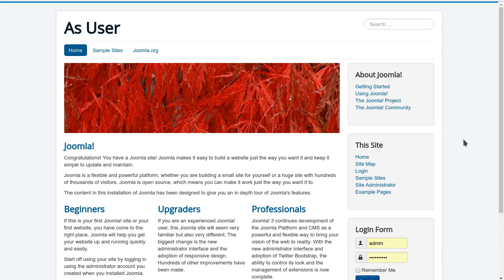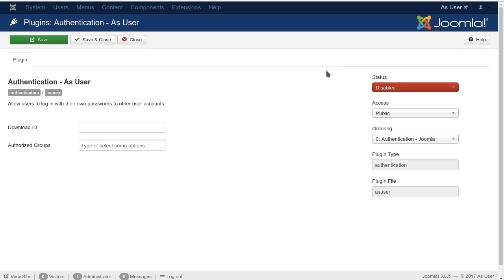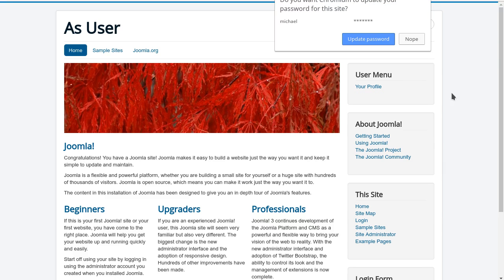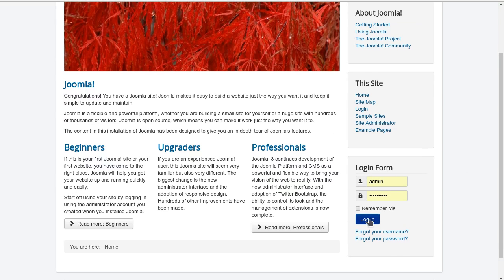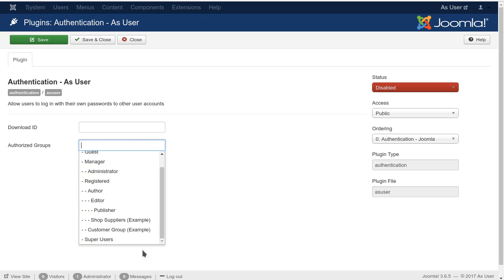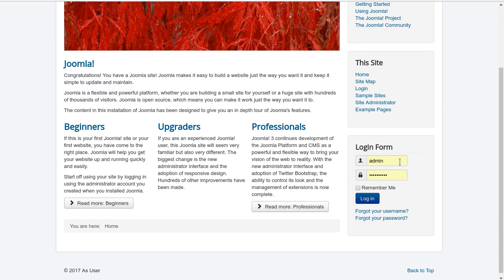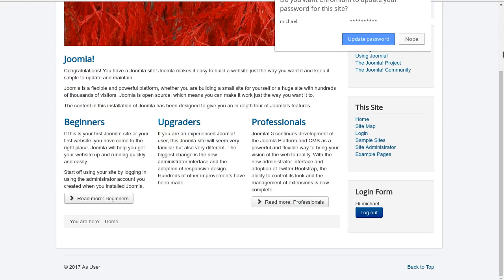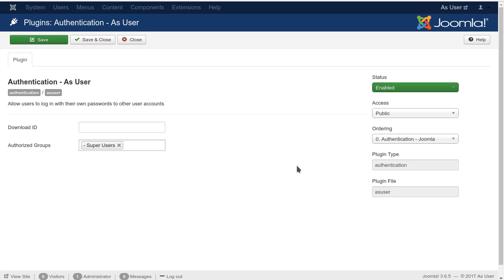Authentication - As User Demo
This Joomla authentication plugin allows any authorized user to login as any other user using the authorized users own password.

Great for tech support, development, testing and a million other things I never thought of.